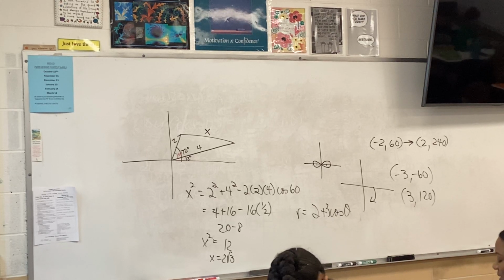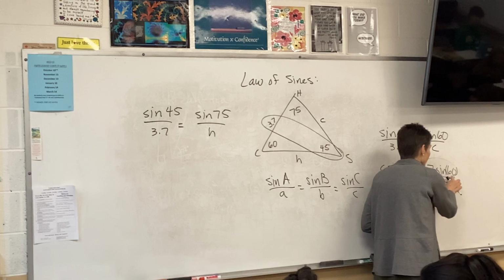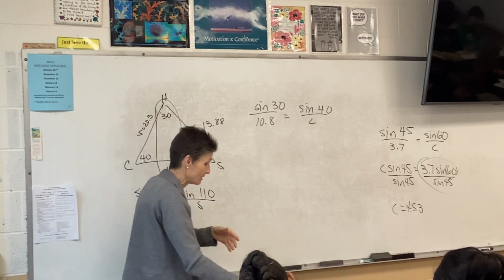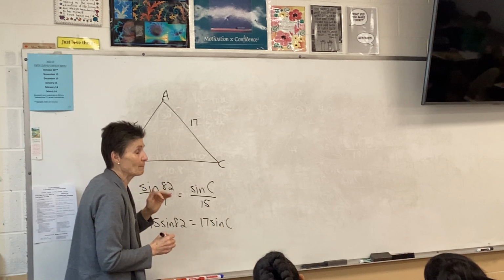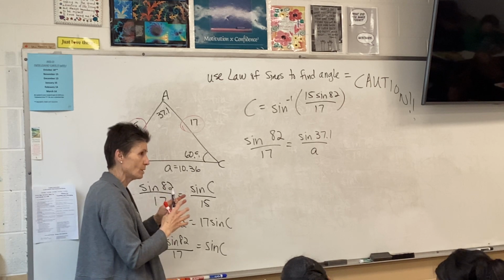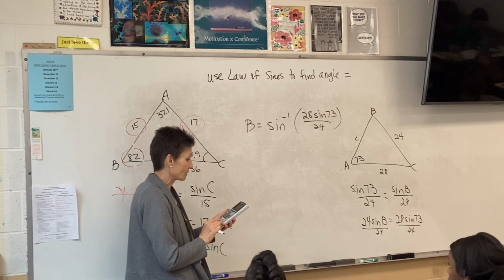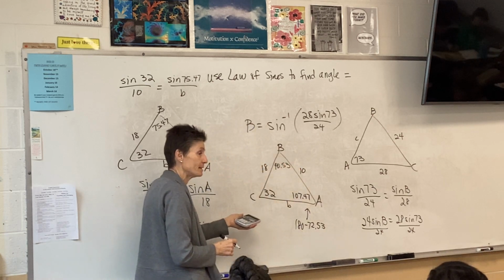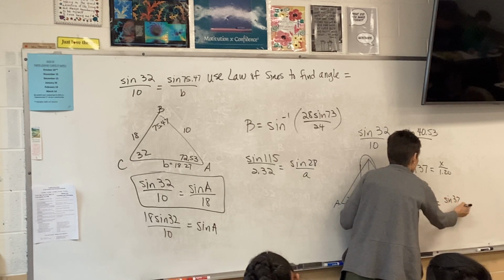Precal A Notes 5.5 #1-3